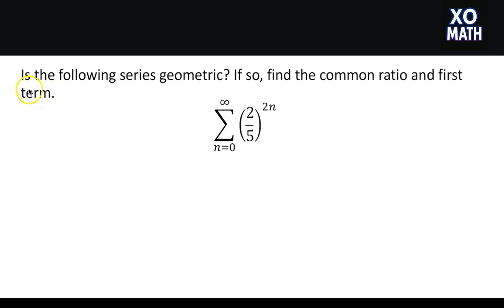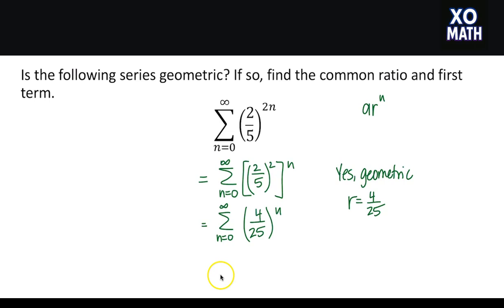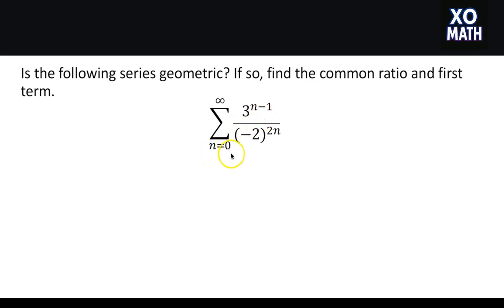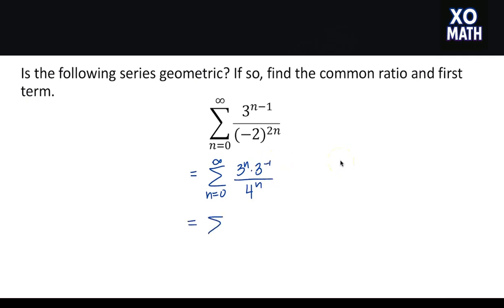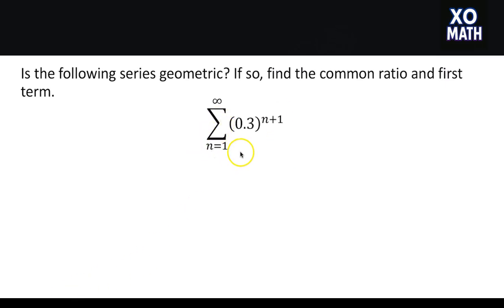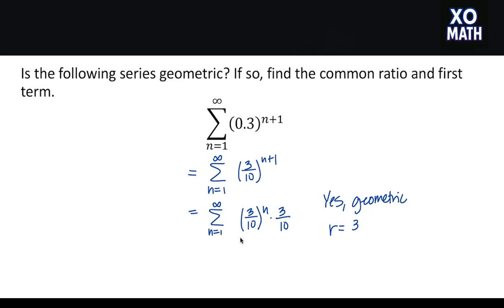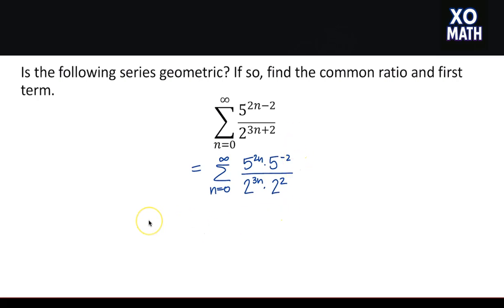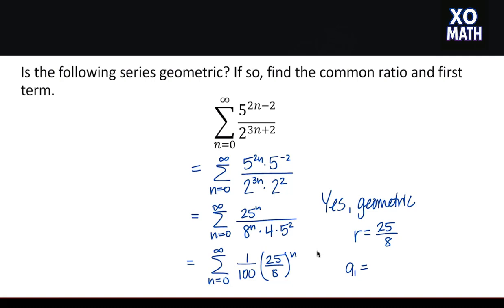How to Tell if a Series is Geometric |Quick Test Examples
In this video, we determine whether each infinite series is geometric by analyzing if the general term fits the form a times r^n. You'll see how to rewrite terms, manipulate exponents, and identify both the common ratio and the first term—when possible. Includes series with factorials, decimals, and negative exponents.